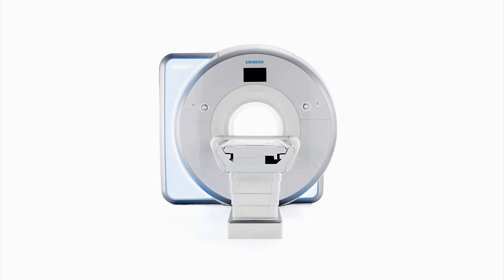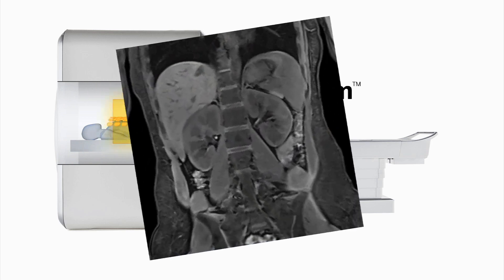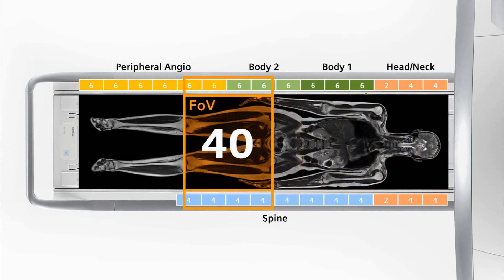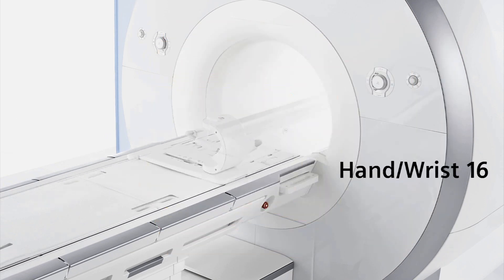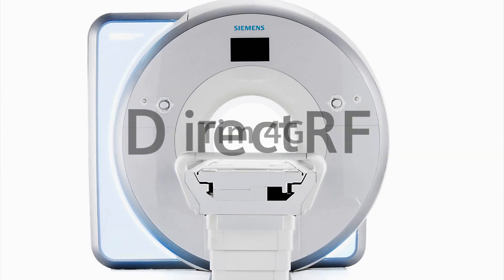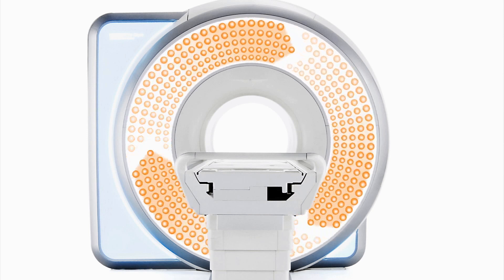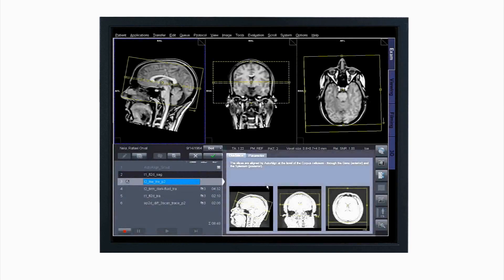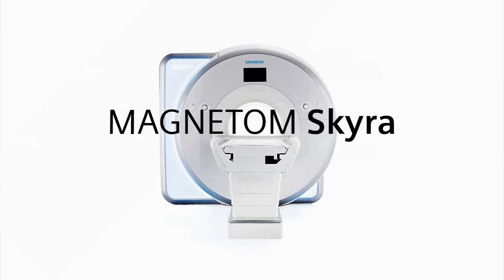MAGNETOM Skyra Guided Tour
Siemens Skyra 3T